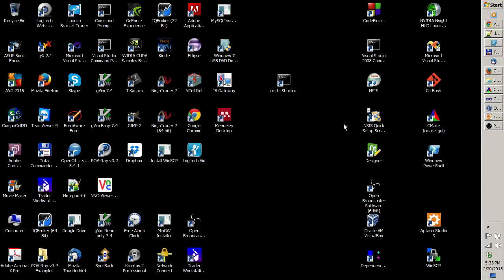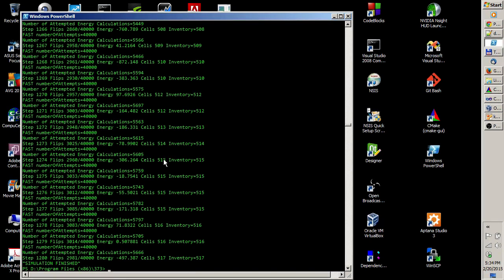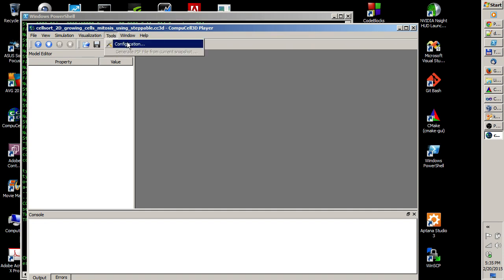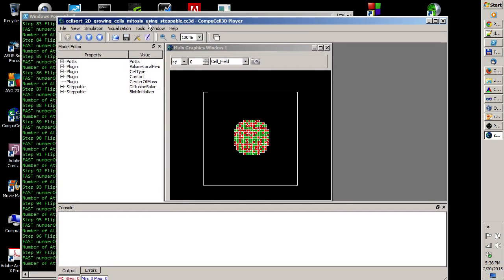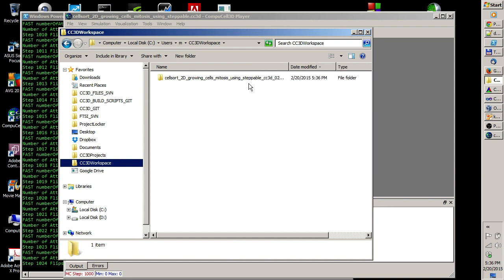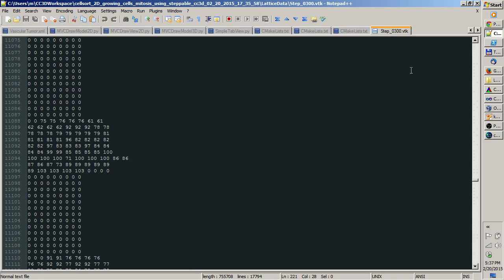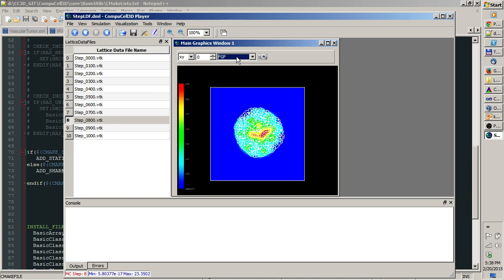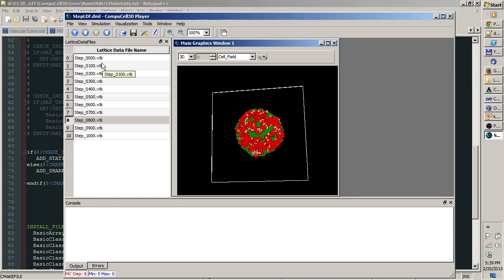Saving VTK files using CC3D Player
This tutorial shows how to save VTK files using player . You can use VTK files to post-process simulation results.